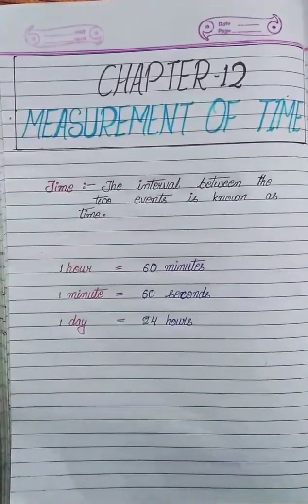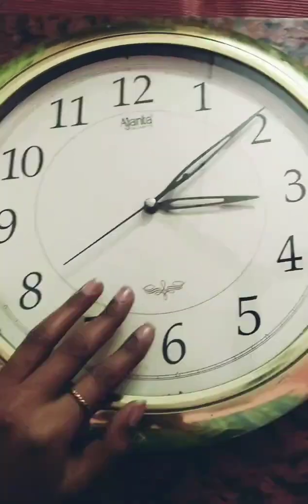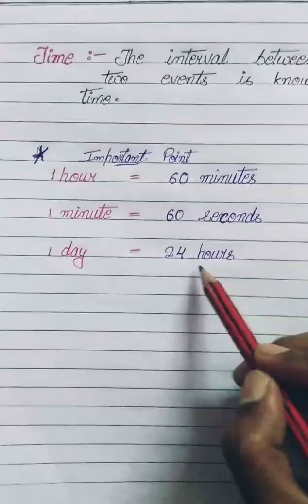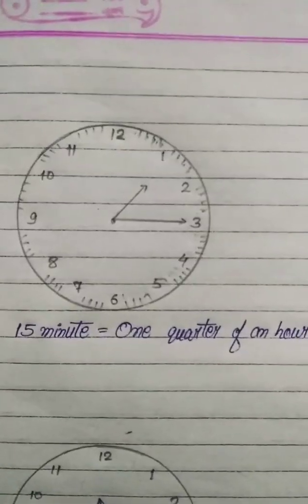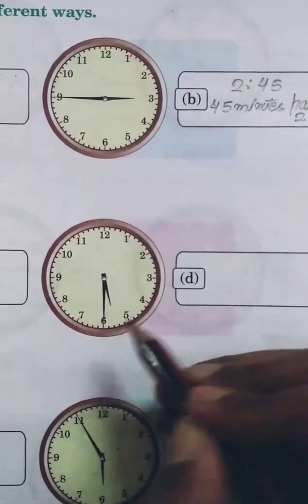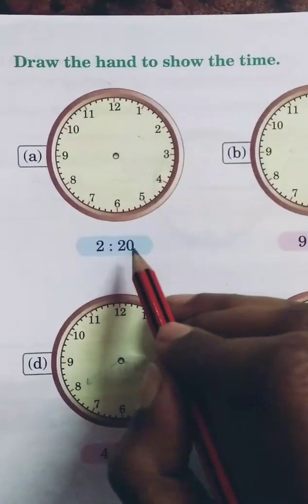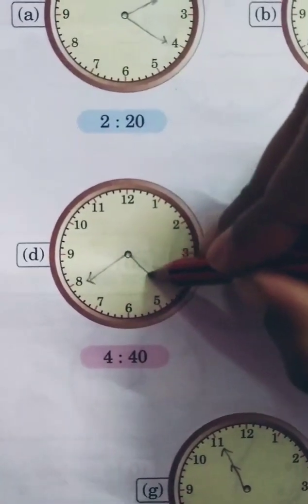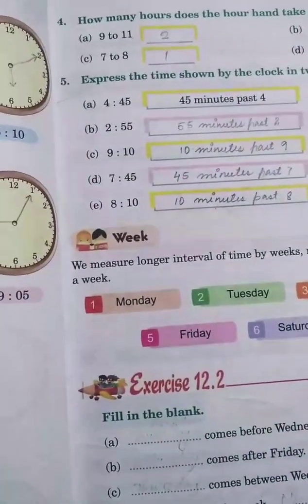Class 3 Maths Exercise 12.2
y2mate.com - Class 3 Maths Chapter 12 Measurement of time Exercise 122_1080p.mp4